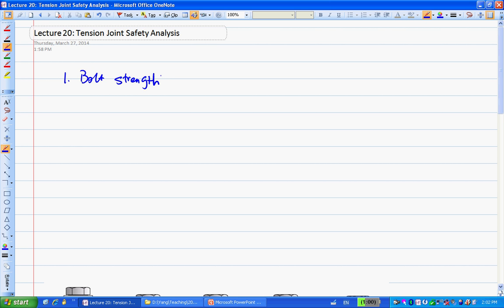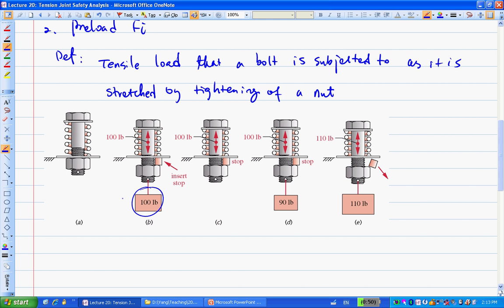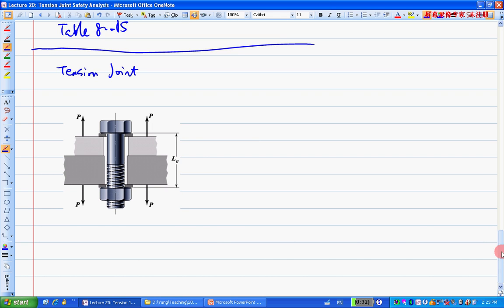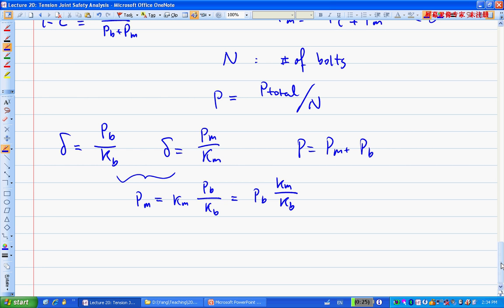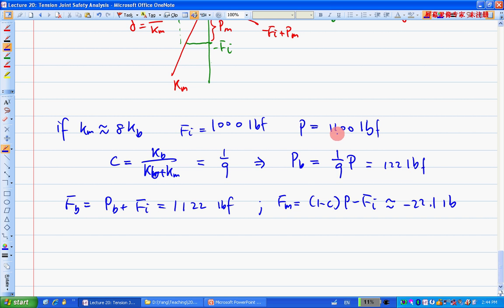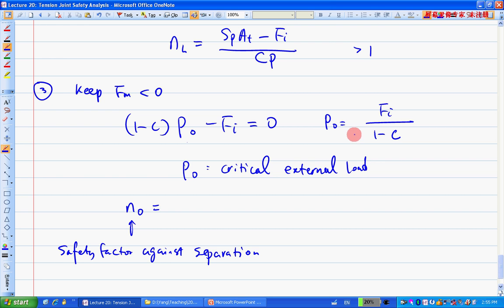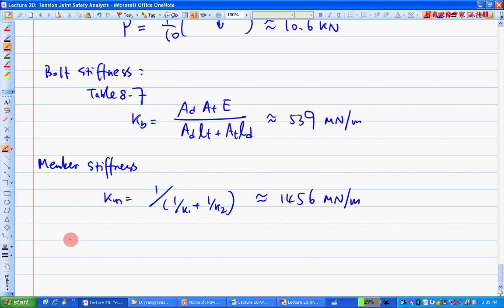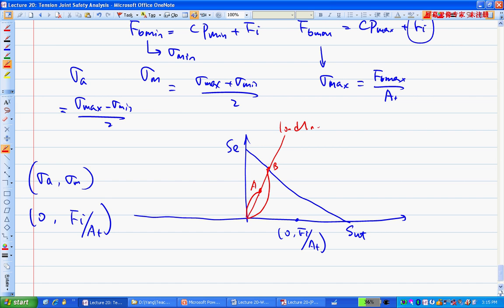ENGR380 Lecture20 Bolted Tension Joint Safety Analysis